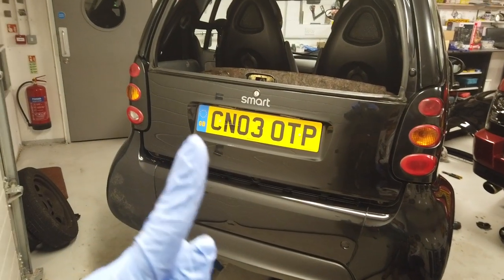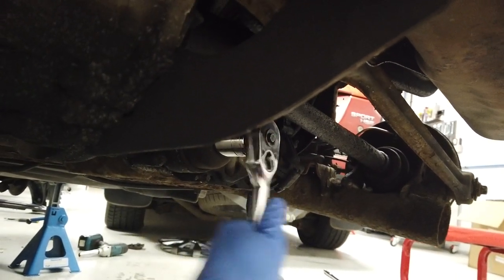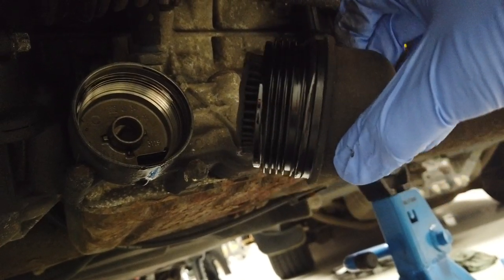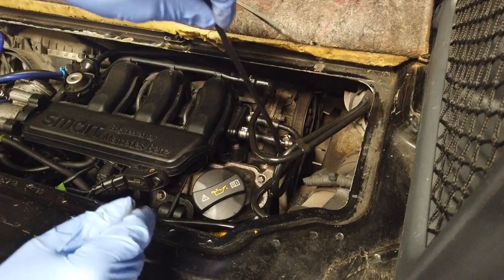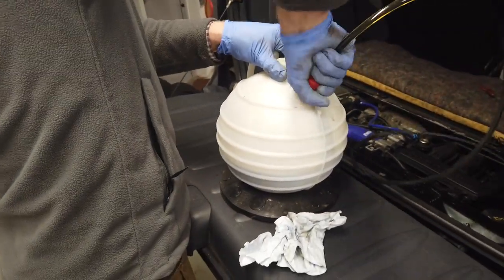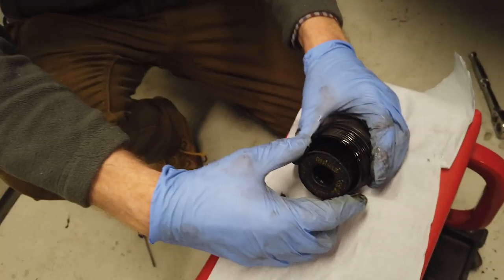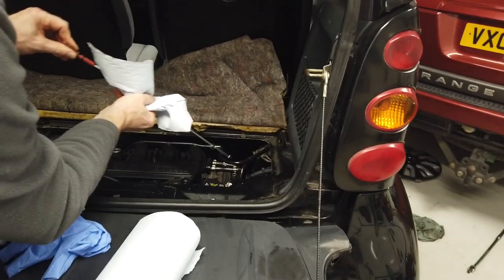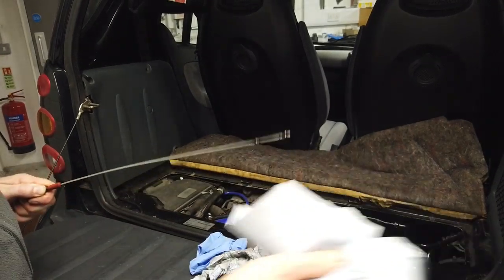Our project smart car W450 Fortwo 700cc gets an oil + filter change.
Si it turns out Smart car though the sump plug was a bad idea ( cost ? weight ? ) so you have to suck the oil out of the dip stick to do an oil change ! Some videos on youtube don't show this so i prove that just removing the filter does not drain most of the oil.

Its one of our typical videos where we are sort of discovering things as we go along !